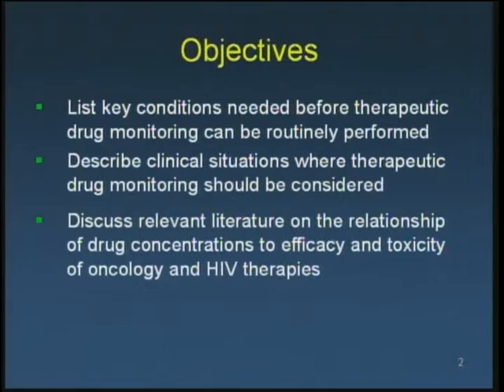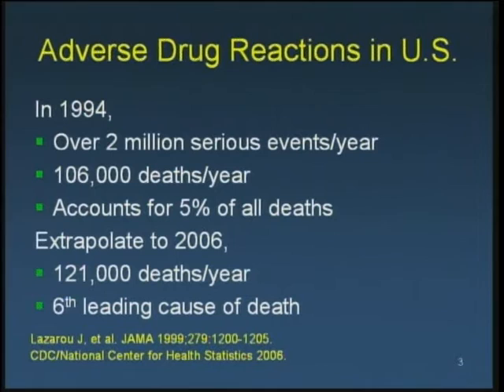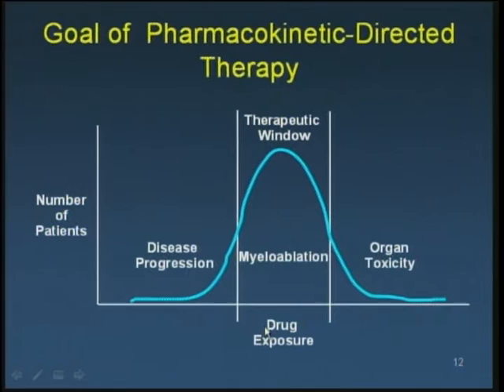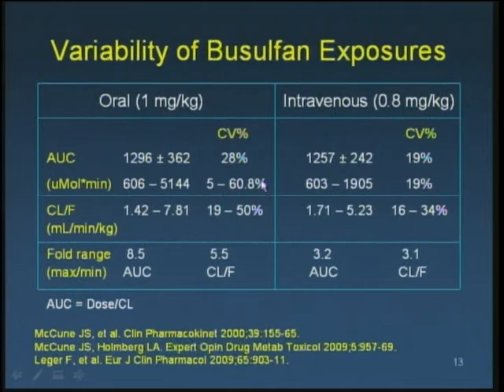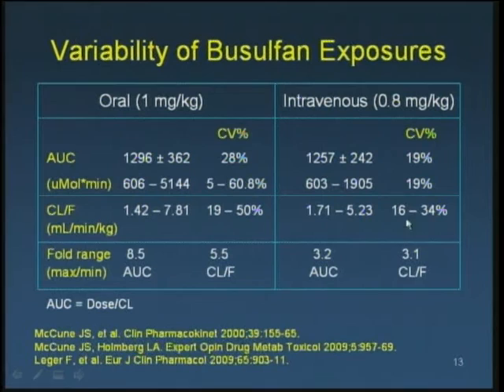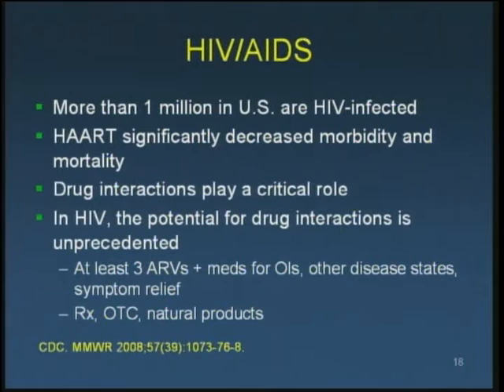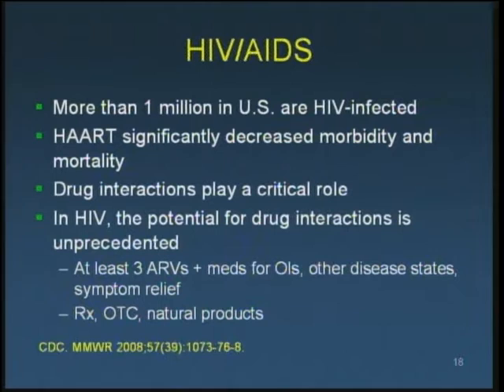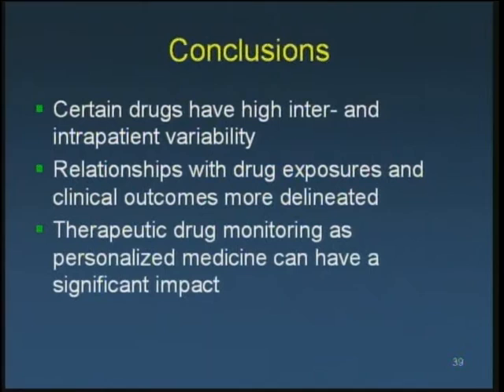Therapeutic Drug Monitoring and Personalized Medicine - Rosa F. Yeh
Patients are unique, and improvements in medicine and laboratory technology are showing that drug exposure and its effects can be very different in an individual patient despite receiving the same dose. Therapeutic drug monitoring is becoming a more recognized and utilized tool to improve patient-specific drug efficacy and reduce toxicity, especially in the areas of oncology and HIV/AIDS. Dr. Rosa Yeh, Director of the Pharmacokinetics Laboratory at the Seattle Cancer Care Alliance reviews recent laboratory and clinical trial evidence regarding drugs in oncology and HIV/AIDS and the benefit of therapeutic drug monitoring.